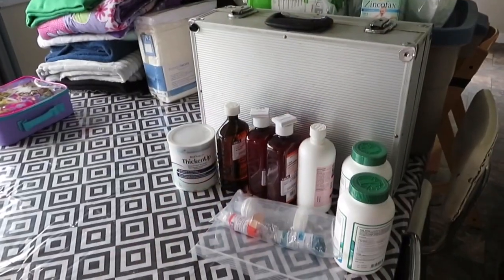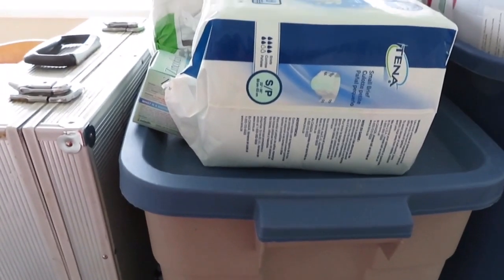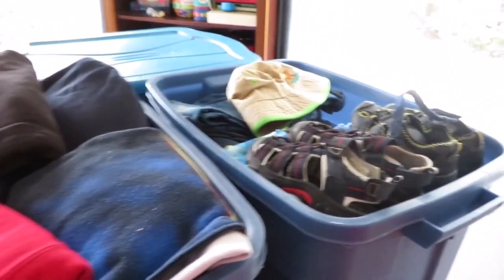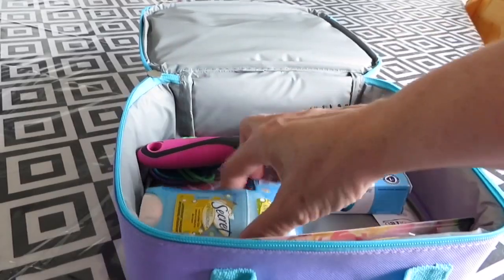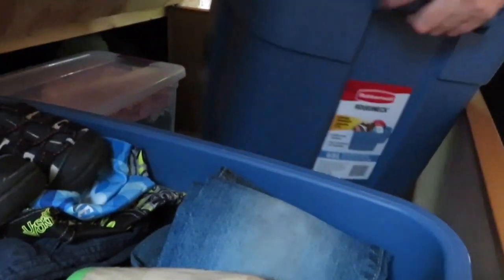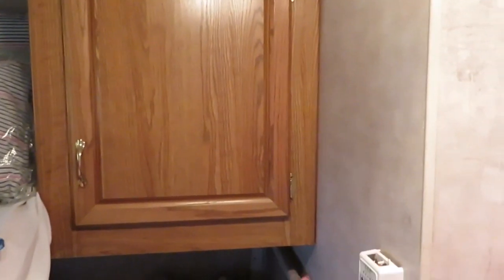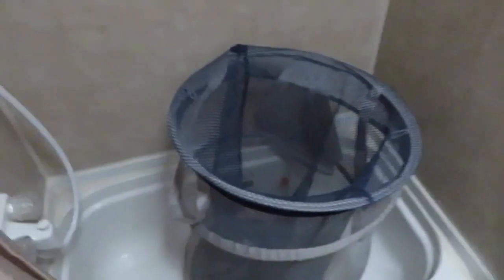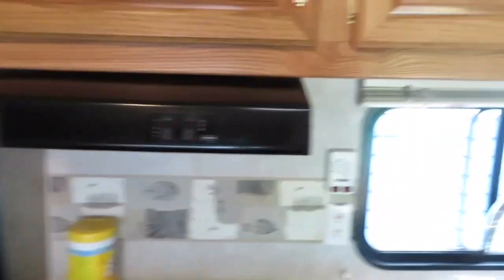Packing the RV for camping ~ large family, multiple special needs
We might be crazy!  We are packing the RV for camping with our large family with multiple special needs.  Packing and preparing the RV has been a 5 day process but it’s almost ready for some camping.  We are a large biological and adoptive family with multiple special needs children vlogging about the daily aspects of our lives.